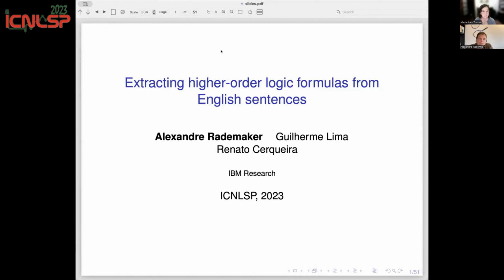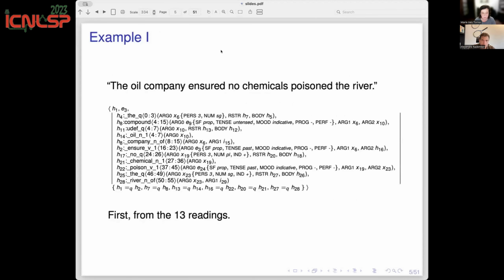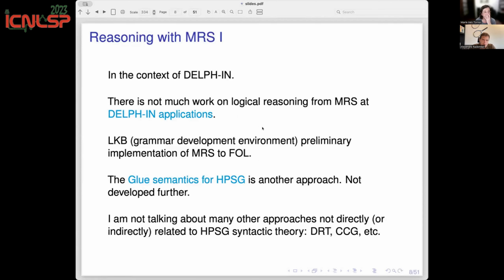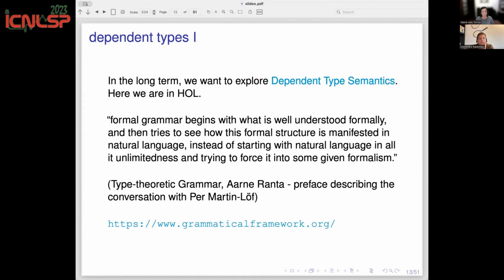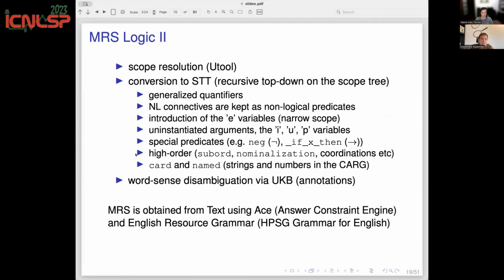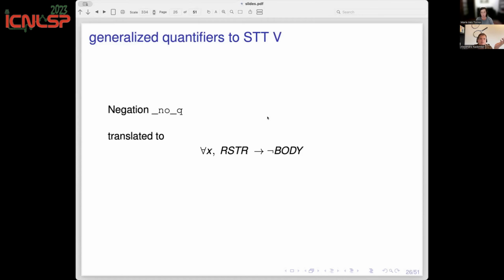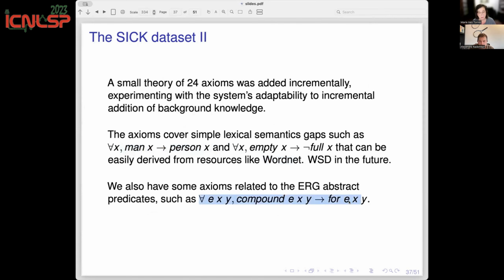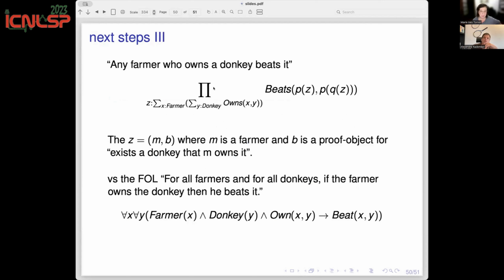ICNLSP 2023: Extracting higher-order logic formulas from English sentences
Extracting higher-order logic formulas from English sentences

By: Alexandre Rademaker | Guilherme Lima | Renato Cerqueira

6th International Conference on Natural Language and Speech Processing.

Abstract:
We proposed a framework and its implementation as a Python library for converting English utterances into higher-order logic (HOL) formulas. HOL extends first-order logic and provides flexibility for representing natural language semantics. Our library uses a broad-coverage and robust HPSG grammar for English to produce minimal recursive semantics (MRS) structures. These open-source technologies from the DELPH-IN Consortium balance a rigorous linguistic grounding and compositionality with practical aspects for natural language processing applications. Finally, we evaluated our approach over SICK, a popular dataset for text entailment.